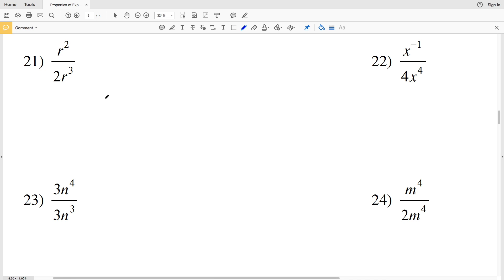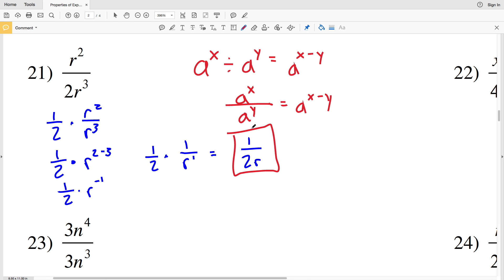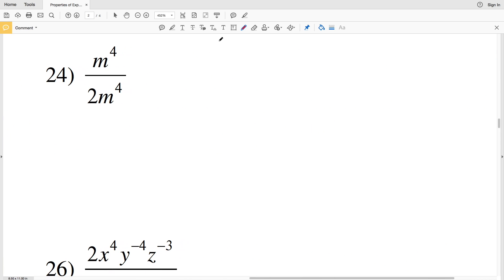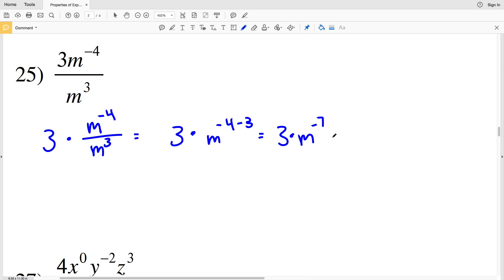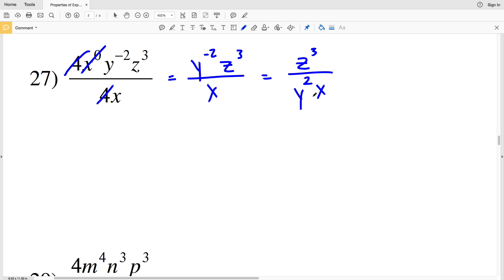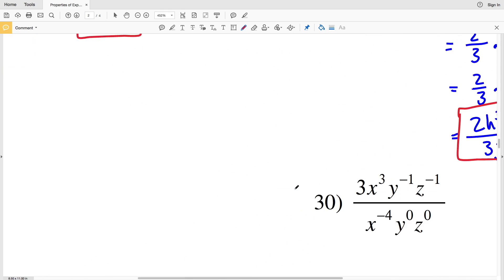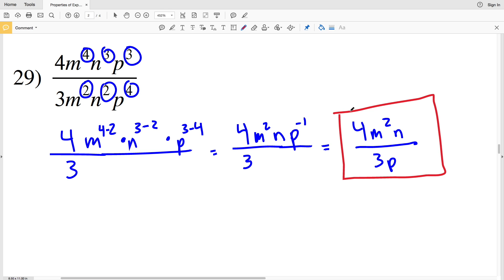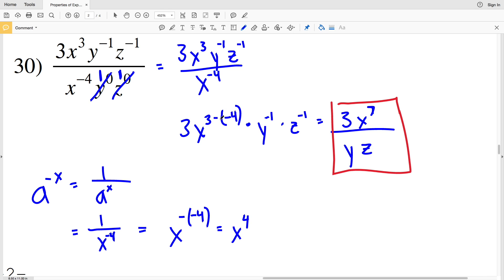KutaSoftware: Algebra 1- Properties Of Exponents Easy Part 3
Happy learning! 💜maths